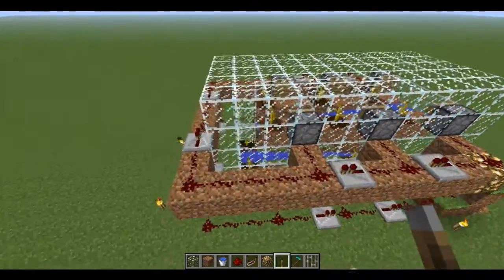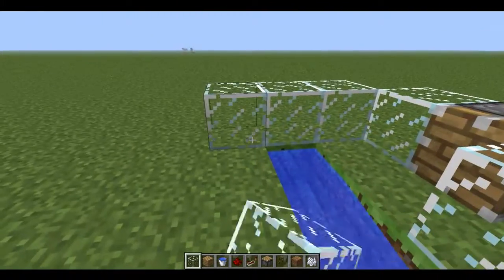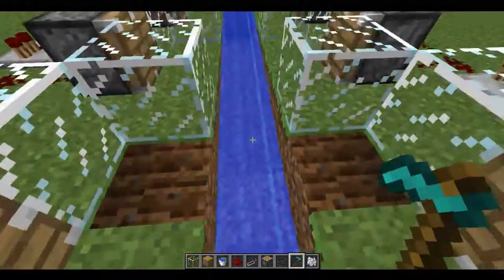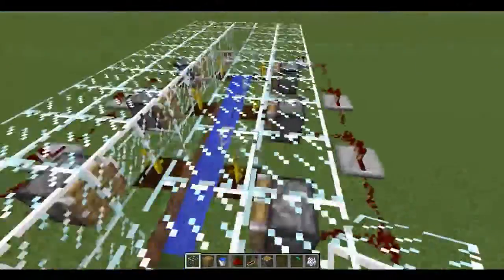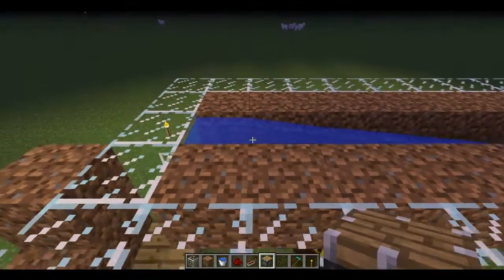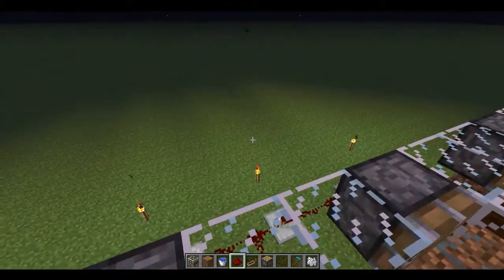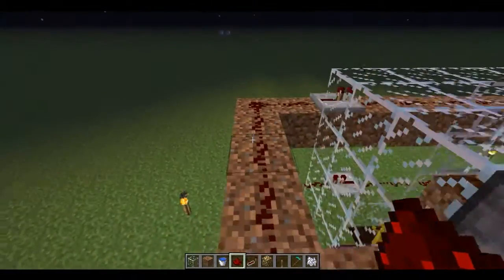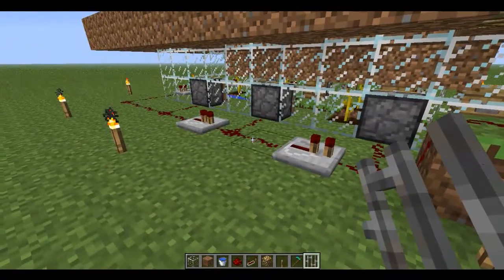Minecraft - Melon Farm Tutorial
Taking inspiration from Generikb I decide to build a melon farm! I have absolutely no clue about redstone, and this guy's videos have helped me understand it a bit better, resulting in this! I built it on Vanilla Minecraft. No mods are needed, so you can make it on any version!